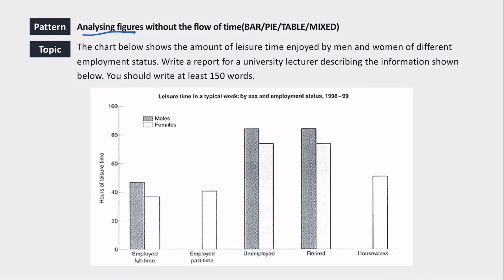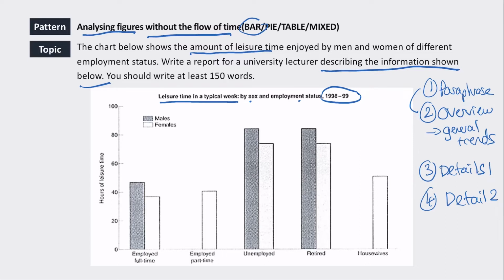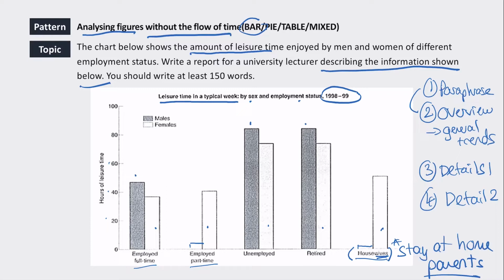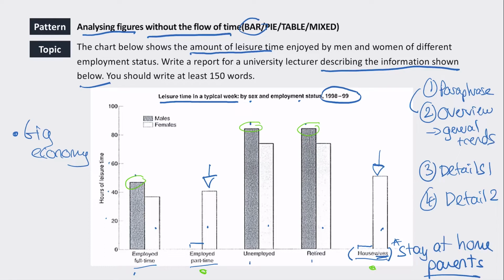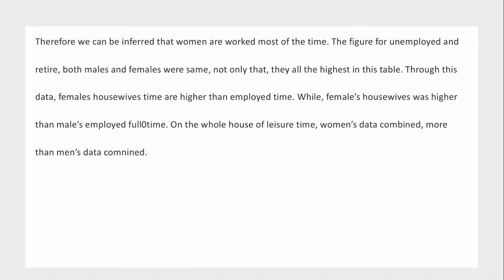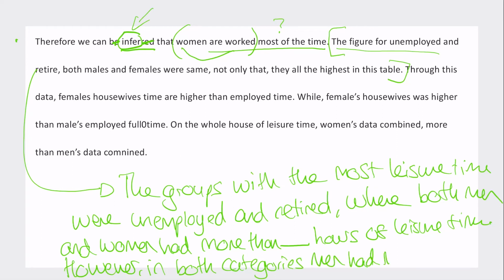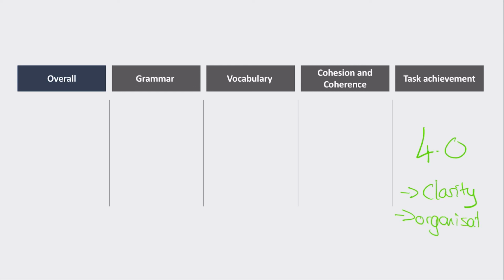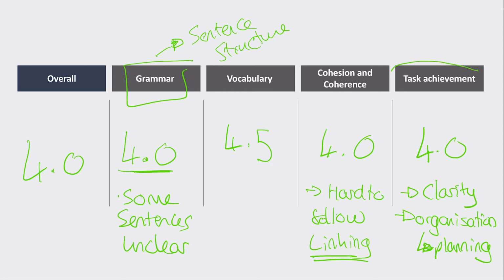How to write a good IELTS WRITING an essay with commentary-89